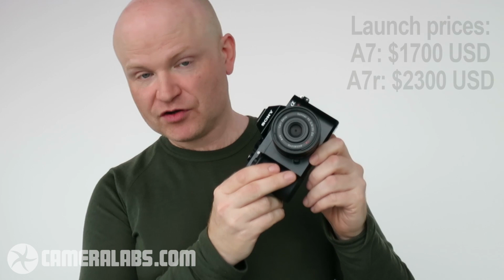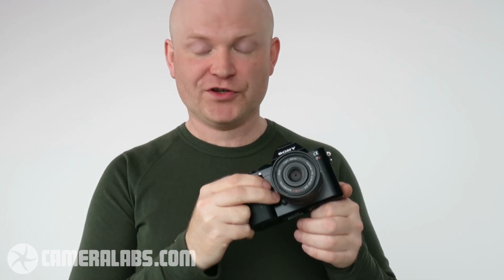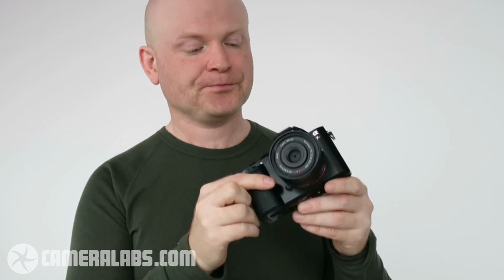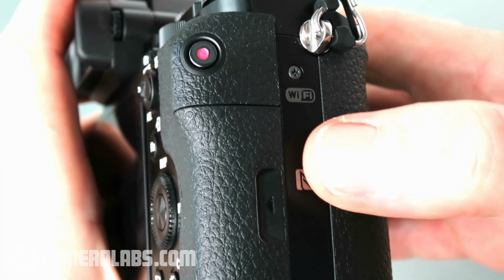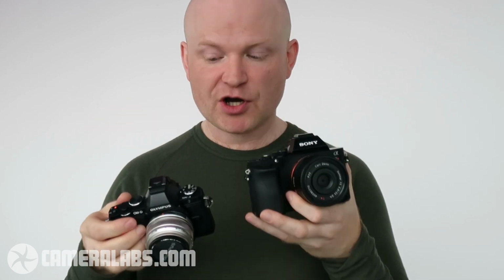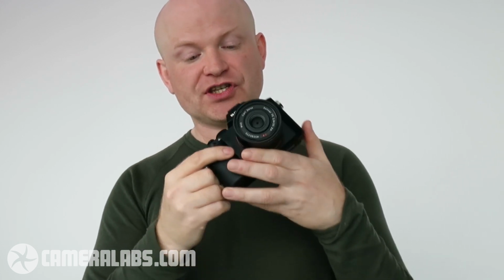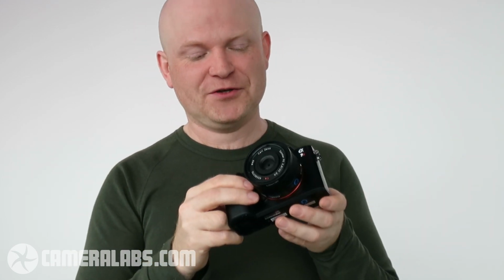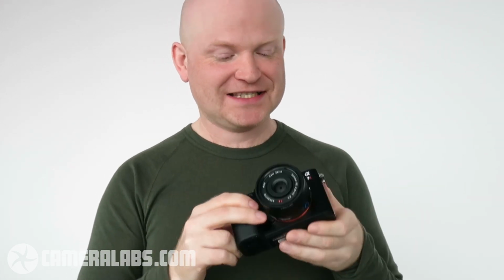Sony Alpha A7 A7r preview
Review A brief preview video explaining the highlights of the new Sony Alpha A7 and A7r full-frame mirrorless cameras! Find out about the differences between the two models, their highlights and how they compare to other mirrorless cameras. Please click the link above to see my preview at cameralabs which contains more information and from late October will include sample images and movies. That page will turn into my full review, so check back for updates! PS - I filmed this video with a Canon PowerShot S120 and synced audio from a Zoom H2n microphone / recorder. The video was then edited in Adobe Premiere CS6.